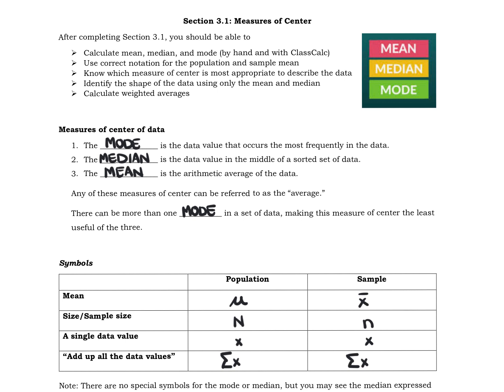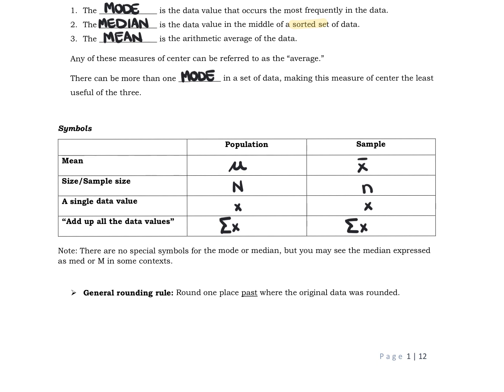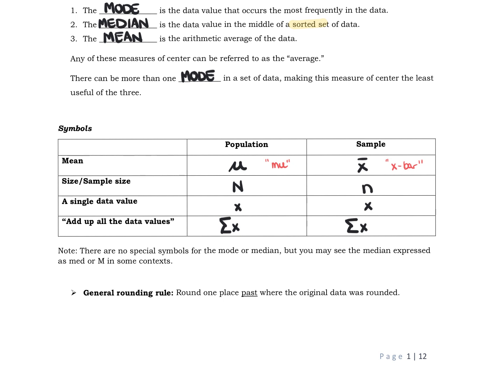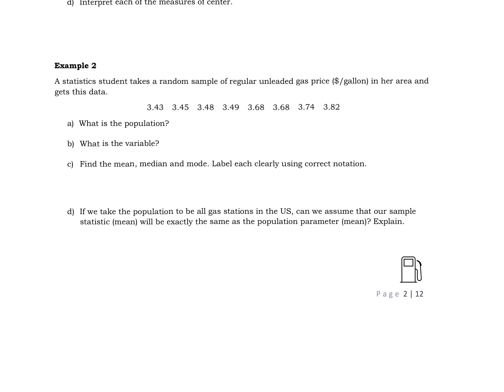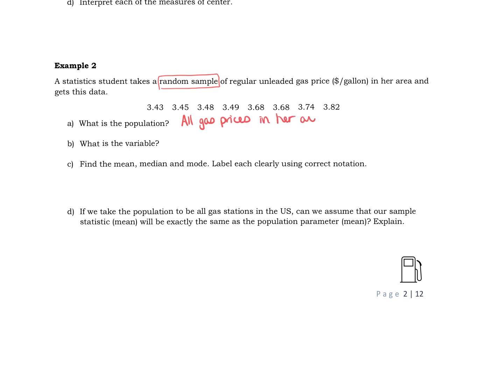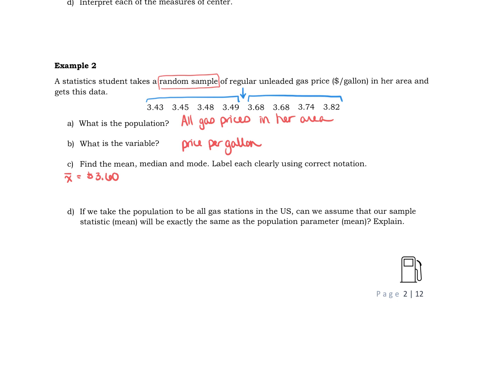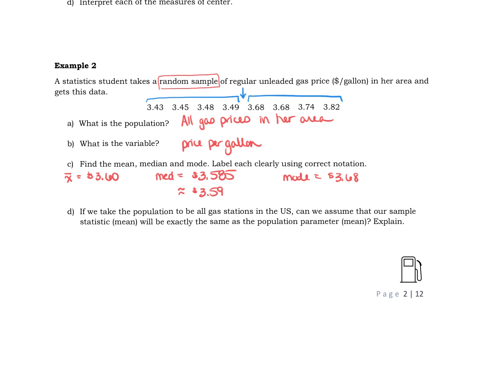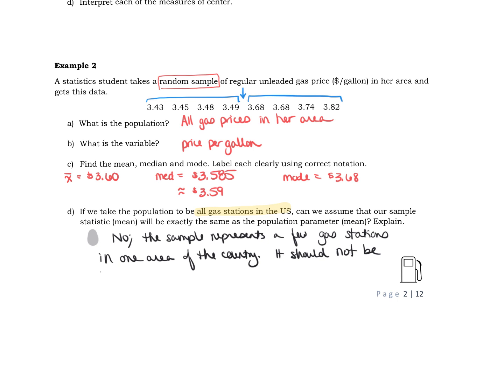Math 111_Mean, median, mode